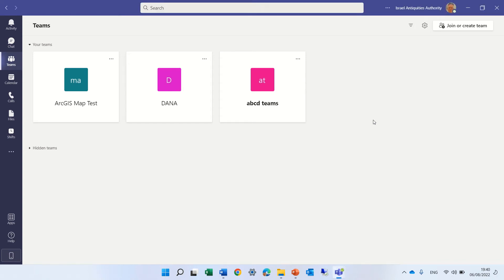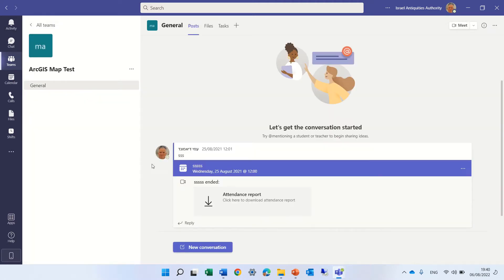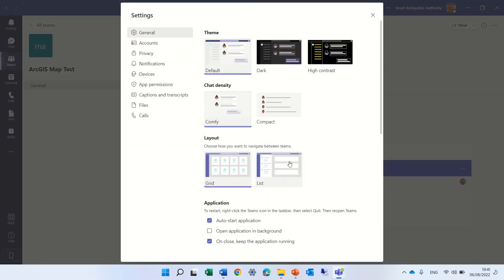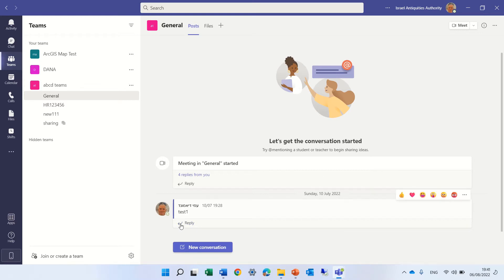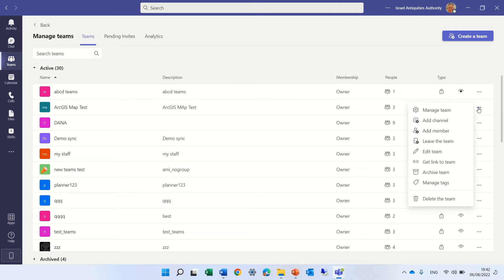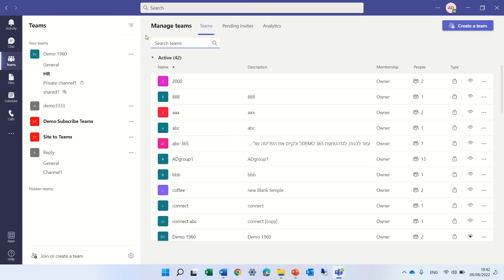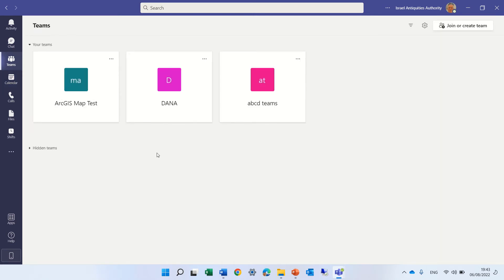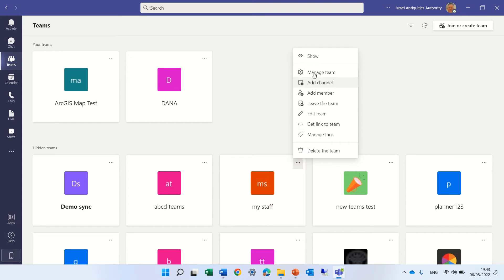Microsoft Teams EDU: Grid view vs List view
If you are using Teams as part of the school or education org than you will see the teams in Grid view by default.
It is possible to change the view to List view so you can see multiple teams that you below to at once
In this video I will share with you how to switch and work with both